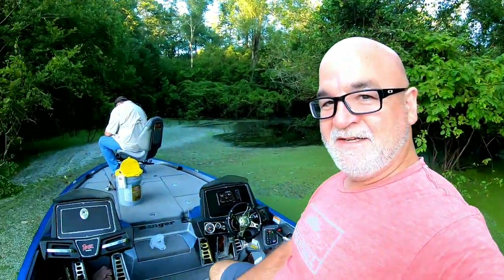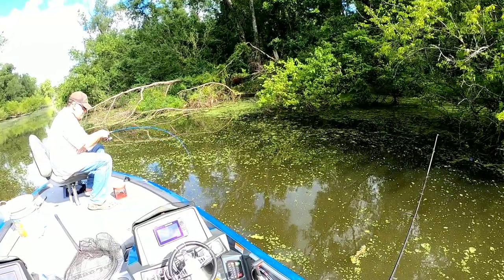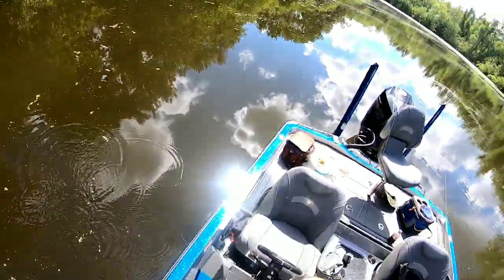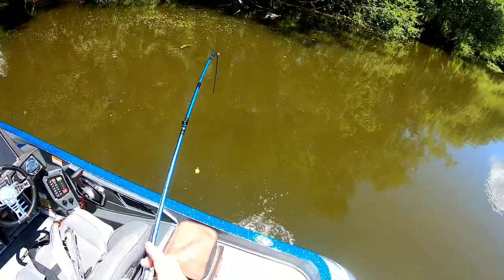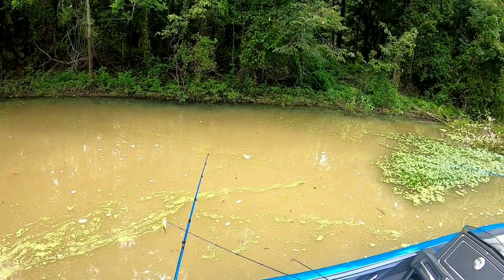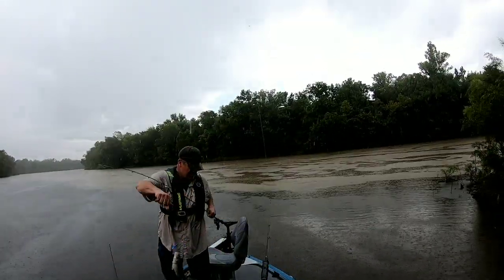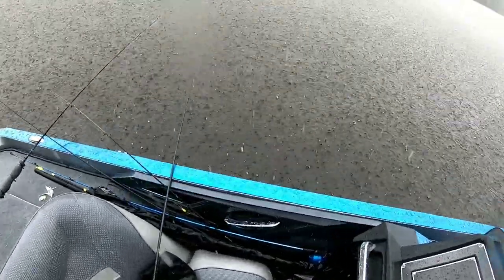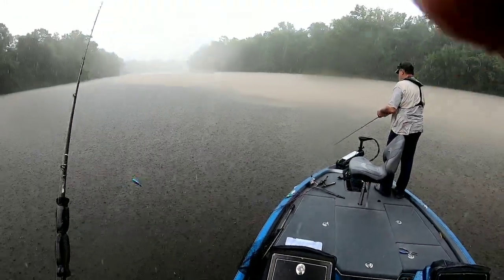Bayou Sorrel Fishin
Went  for some SAC A LAIT early on a very hot Thursday morning.
Caught a few Sacs , Bass, Catfish, Bass, and Bream. great day.
Got caught in a baddddd rain storm but it felt great.
Watch til the end we get into a school of stripers in the rain. Enjoy.